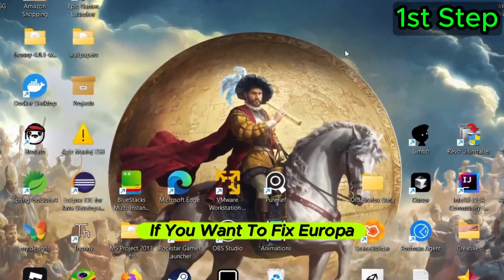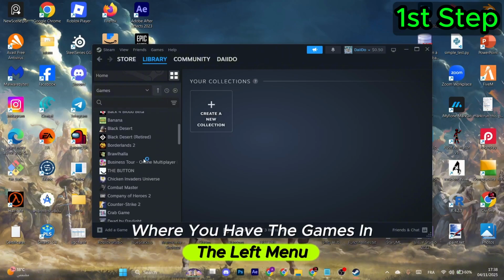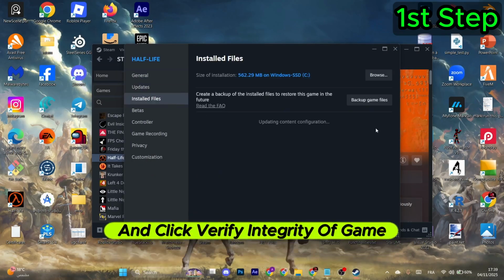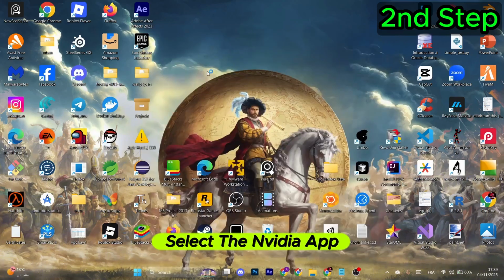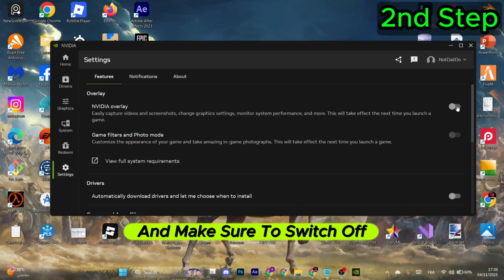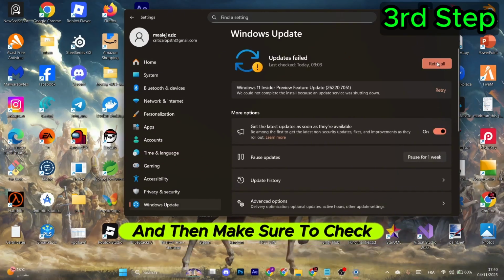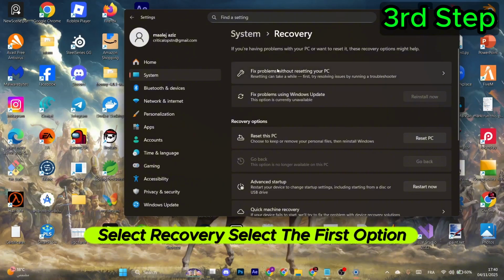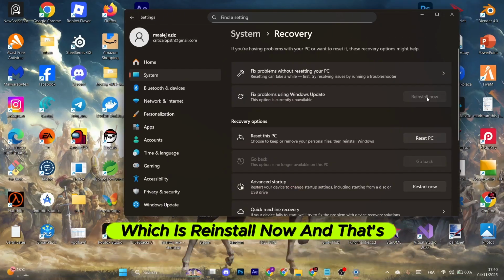How to Fix Europa Universalis V Not Working / Launching / Crashing / Black Screen / Freezing (2025)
Having problems with Europa Universalis V not launching, crashing, or showing a black screen on PC? 😩 Don’t worry — this video will walk you through the best methods to fix all startup and performance issues so you can enjoy smooth gameplay again! ⚙️

✅ In This Video, You’ll Learn How To:

Fix Europa Universalis V not launching or not opening

Solve crashes, freezes, and black screen issues

Verify and repair game files (Steam / Paradox Launcher)

Reinstall or update DirectX, .NET Framework, and Visual C++ Redistributables

Turn off fullscreen optimizations

Adjust in-game graphics settings for stability

💡 Works For:

Europa Universalis V (PC)